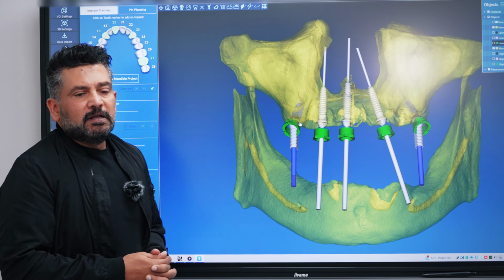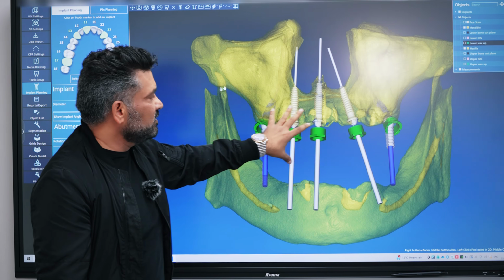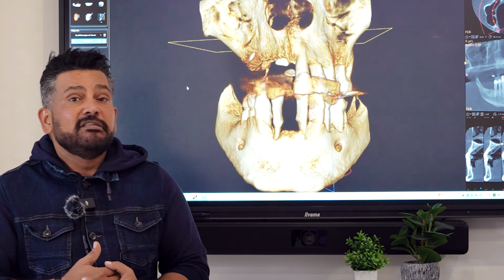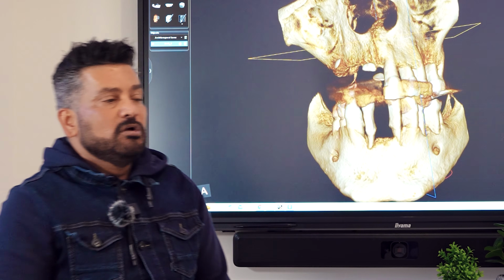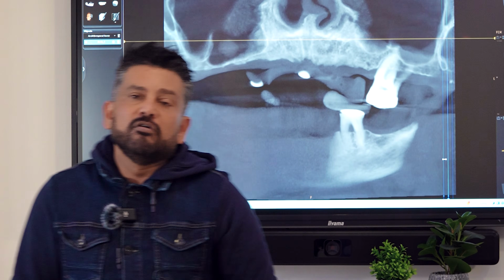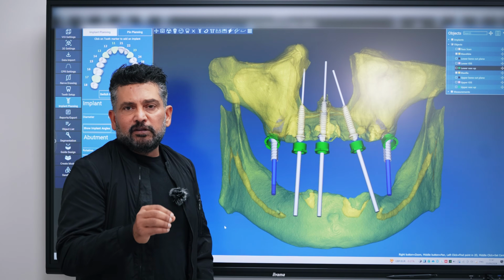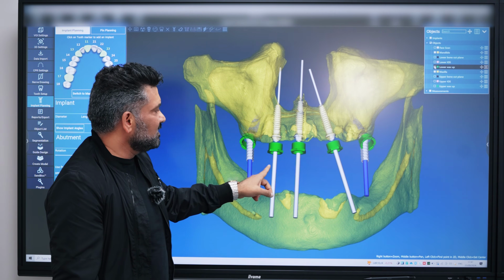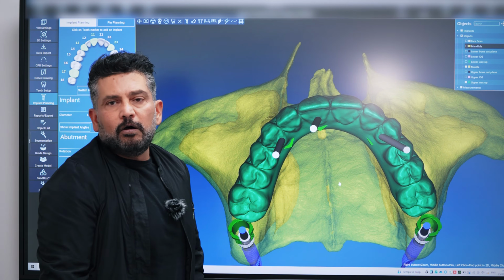Full-Mouth Dental Implants: Step-by-Step Guide Procedure at 21D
Join Dr. Vijay from 21D as he takes you on an insightful journey through the full-mouth dental implant procedure. In this video, Dr. Vijay explains each step of the process, giving viewers a comprehensive understanding of what to expect. Whether you're contemplating dental implants or just want to learn more about the procedure, this video will provide you with valuable information to help you make an informed decision. Watch now to discover how we can restore functionality and aesthetics to your smile with precision and care at 21D.

Find out how we can transform your smile with a FREE clinical assessment today